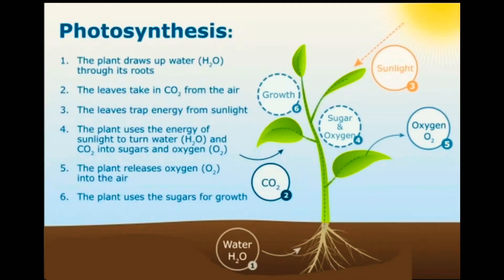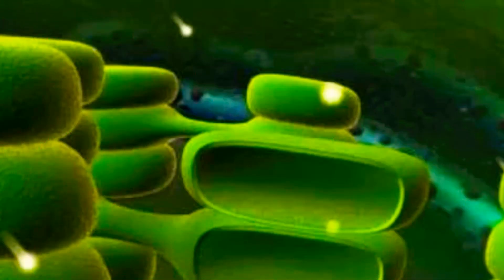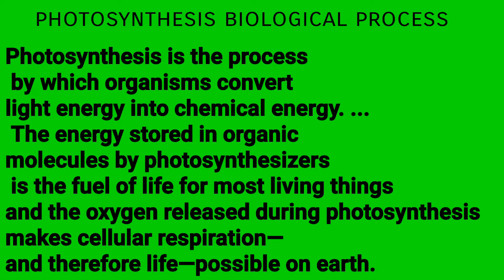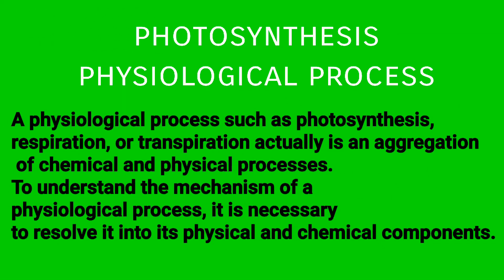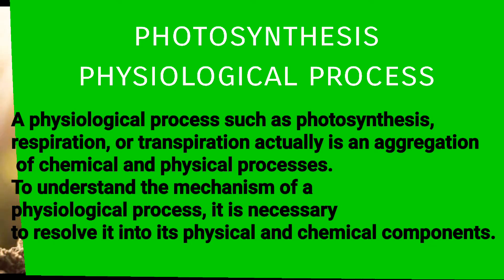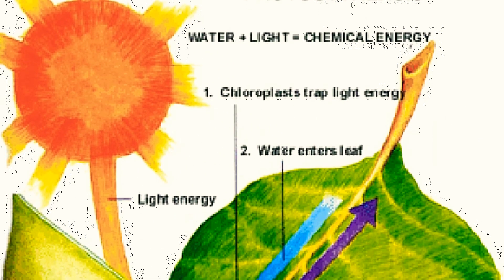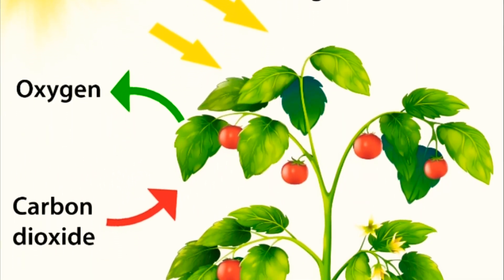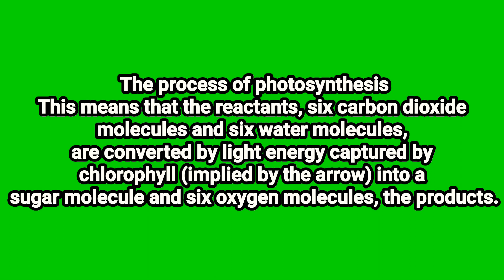The photosynthesis process 🌿| Biological and physilogical process.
hello friends 🙋🏻‍♀️
This video is about The photosynthesis process 🌿| Biological and physilogical process.

plants make their own food physiology and biological chemical processes of individual plant cells. plant cells also contain chlorophyll a chemical compound that interacts with photosynthesis the process by which green plants and certain other organisms transform light energy into chemical energy. during photosynthesis in green plants light energy is captured in use to convert water carbondioxide and minerals into oxygen and energy rich organic compounds. 🌿